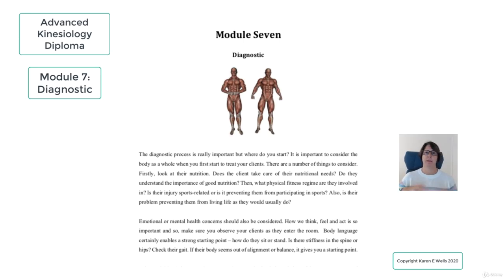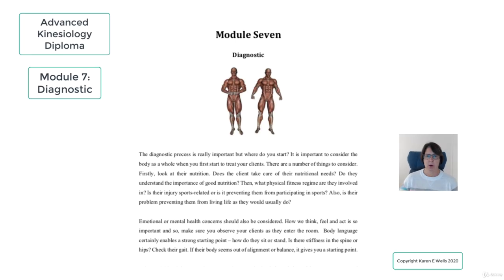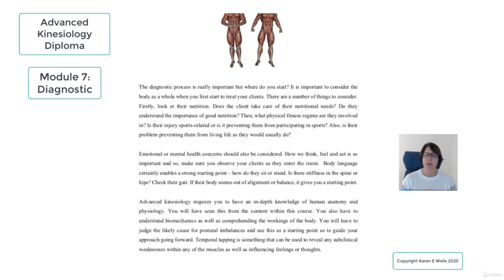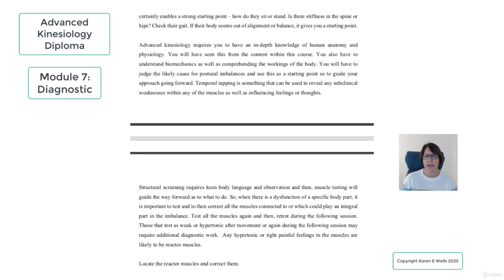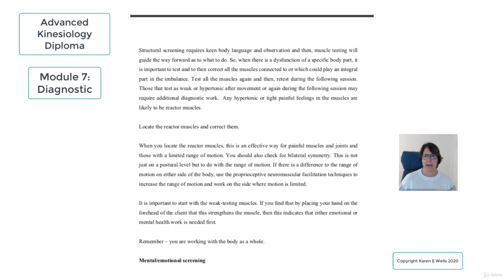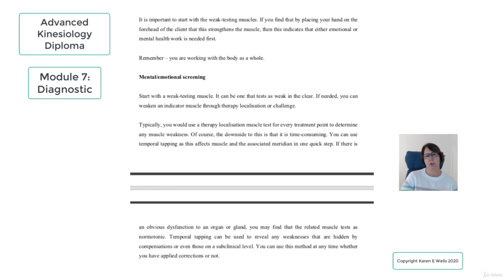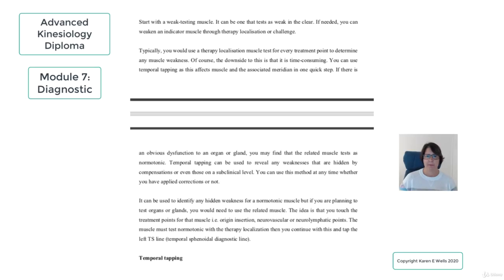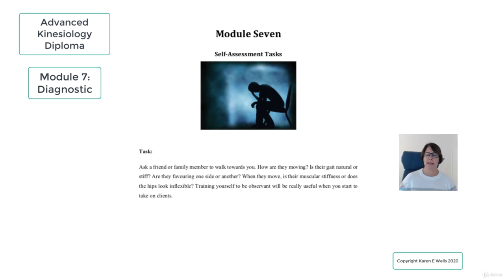8 Module 7 Diagnostic